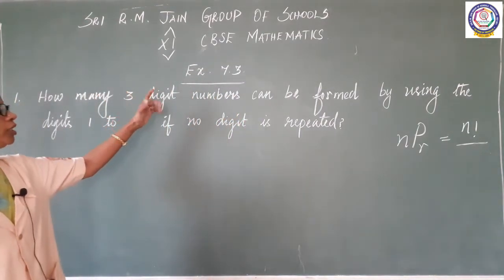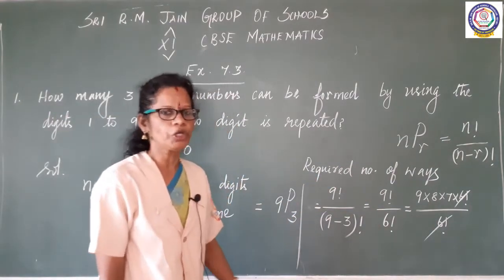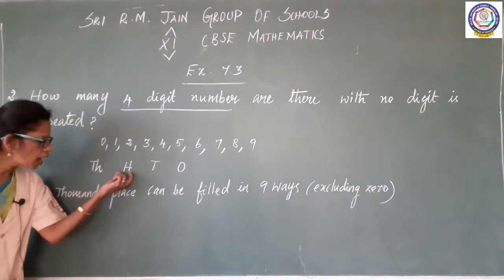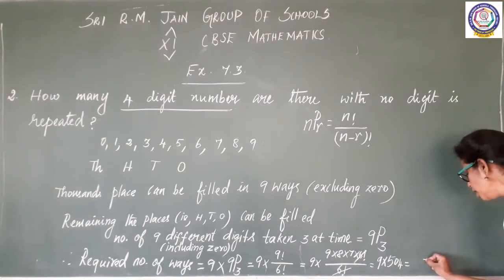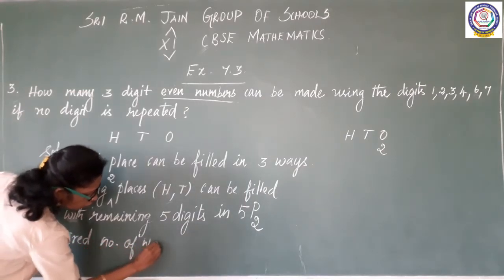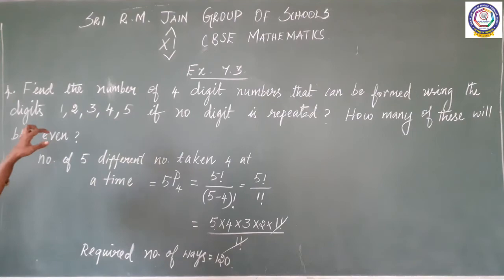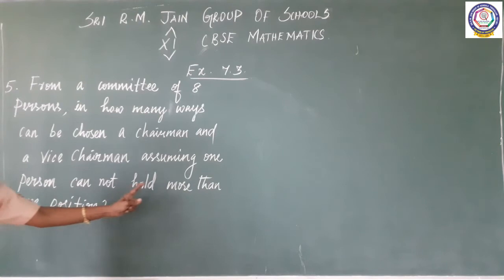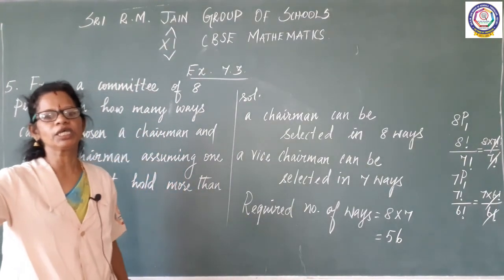CBSE Class XI Maths Permutations and Combinations Ex 7.3 Q No. 1 to 5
CBSE - XI - Mathematics - EX: 7.3